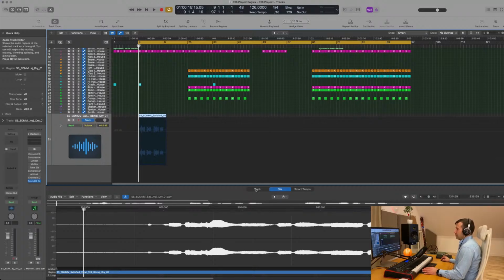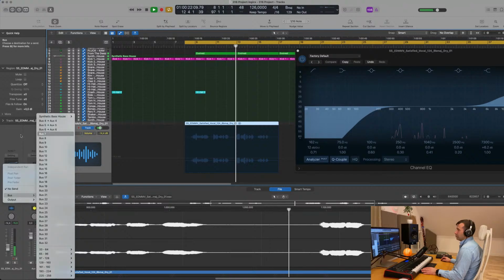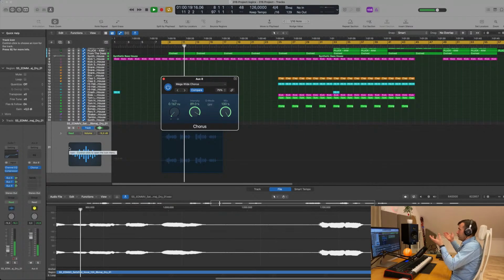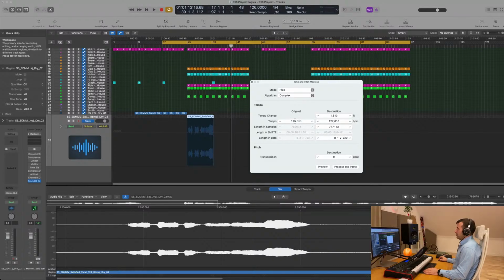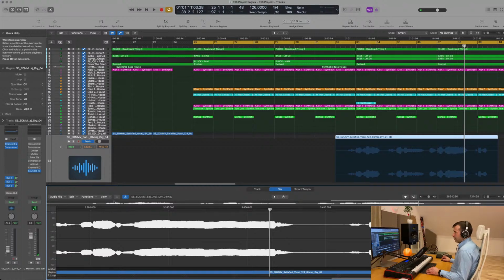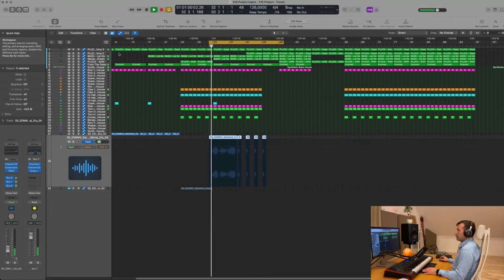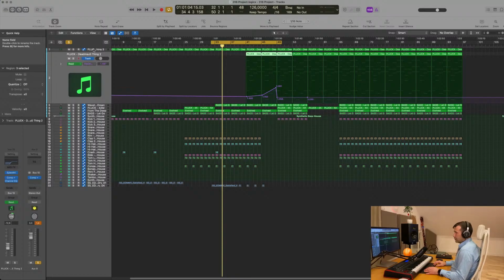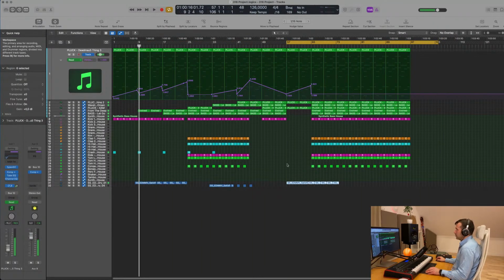How to EDM Pop Vocals Like The Chainsmokers & Calvin Harris | Live Electronic Music Tutorial #317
🔥 Craft Vocal-Driven EDM Pop with Templates for Logic, Ableton, & FL Studio!
In Episode #317 of our Live Electronic Music Tutorials, we elevate the EDM pop track from Episode #316 with professional vocal production, inspired by The Chainsmokers, Calvin Harris, Deadmau5, and Kaskade. Using Logic Pro X, we’ll import vocals, apply advanced sidechain effects, and arrange a complete vocal track, including tricks like the Cosmic Gate vocal sidechain. Watch this free tutorial and download templates for Logic Pro X, Ableton, and FL Studio, plus a sample pack, to master EDM pop at your own pace!

What You'll Learn:
Import and process vocals with tempo adjustments and send FX
Create a vocal sidechain effect inspired by Cosmic Gate
Widen vocals with send bus techniques and pitch shifting
Mix and arrange elements to complement vocals
Engineer sidechain compression from vocals to synths for a polished track

Chapters:
0:00 Introduction: Overview of the Session and Goals
2:09 Importing Vocals into the Project
2:36 Changing the Tempo of the Vocals
4:40 Creating a Vocal Processing Chain and Send FX
8:21 Vocal Sidechain Trick from Cosmic Gate
11:05 Creating a Send Bus to Widen the Vocals
17:07 Importing a Second Vocal Verse
24:24 Pitch Shifting the Vocals
26:40 Mixing and Arranging Elements to the Vocals
28:18 Engineering Sidechain Compression from Vocals to Synth
38:33 Working on the Main Breakdown
39:08 Final Thoughts

Free Learning: Master vocal-driven EDM pop at your own pace, anywhere, anytime.
Pro Vocal Production: Create radio-ready tracks with advanced techniques.